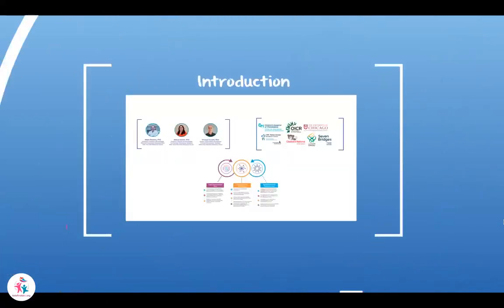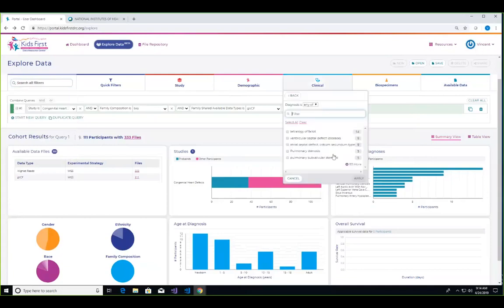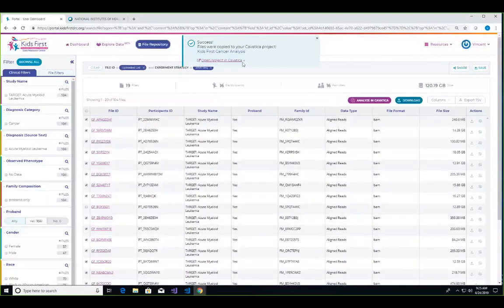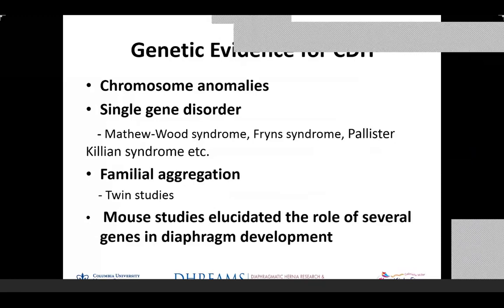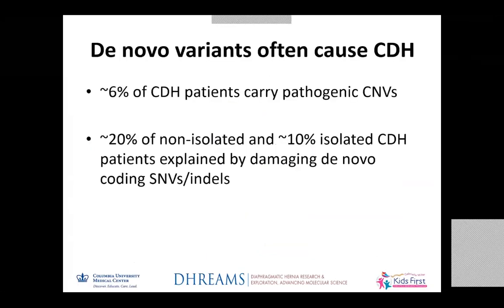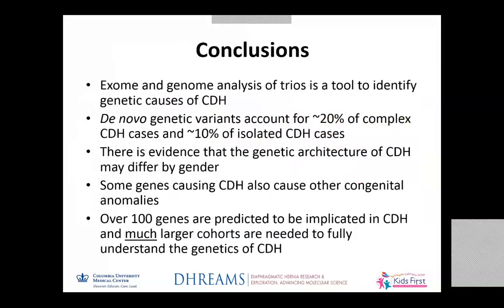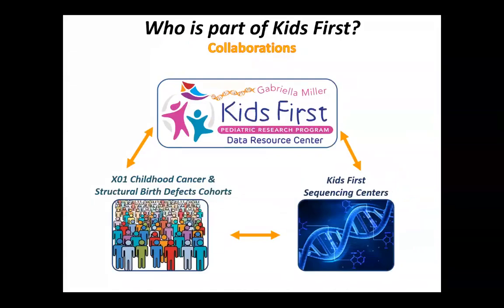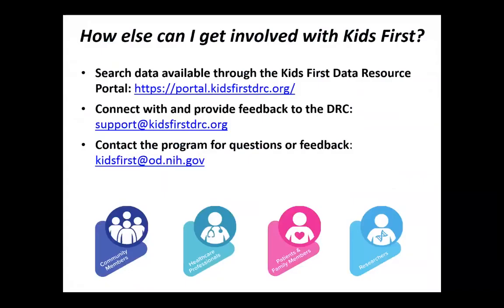Gabriella Miller Kids First Program Public Webinar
On April 24, 2019 the NIH Common Fund’s Gabriella Miller Kids First Pediatric Research Program (Kids First) hosted a public webinar. The webinar featured presentations from Kids First investigators and NIH staff. This webinar covered new features of the Kids First Gabriella Miller Kids First Data Resource Portal, and an update on the progress of the Kids First Program.

The presentations follow this schedule:
• 0-30min: Gabriella Miller Kids First Data Resource Portal Overview & New Features - Adam Resnick, Ph.D. and Allison Heath, Ph.D. of Children’s Hospital of Philadelphia and Vincent Ferretti, Ph.D. of Sainte-Justine University Hospital
• 30min-1 hour: “De novo variants in congenital diaphragmatic hernia identify MYRF as a new syndrome and reveal genetic overlaps with other developmental disorders”- Wendy Chung, M.D., Ph.D. of Columbia University
• 1 hour to 1:18: NIH Kids First Program Overview and Update - NIH Staff